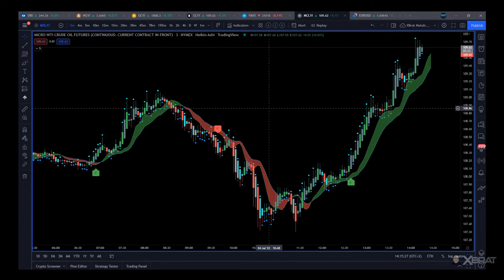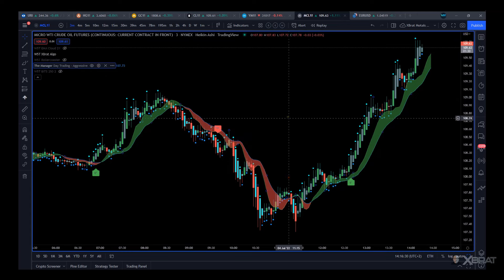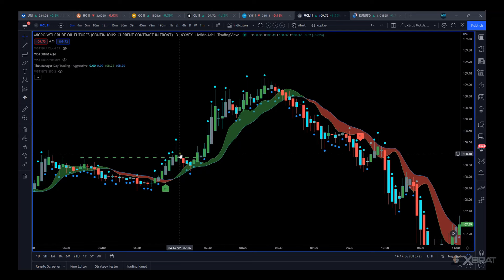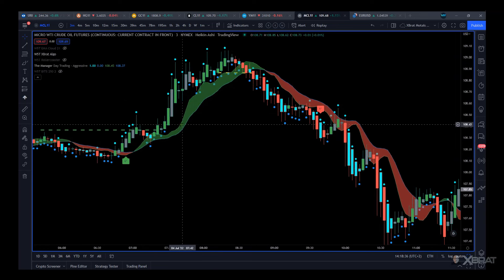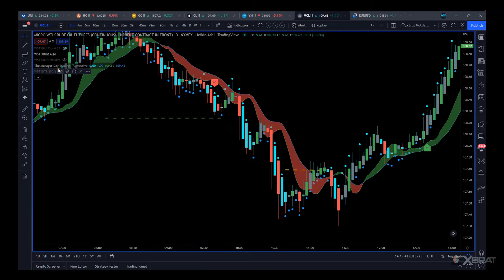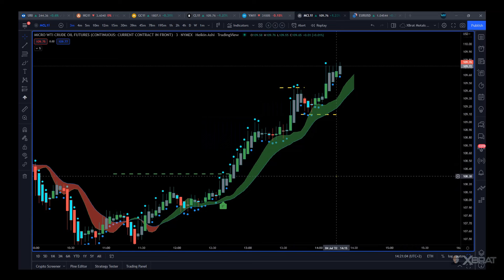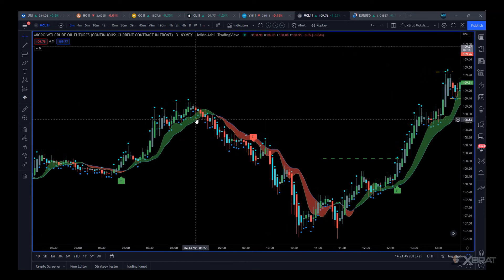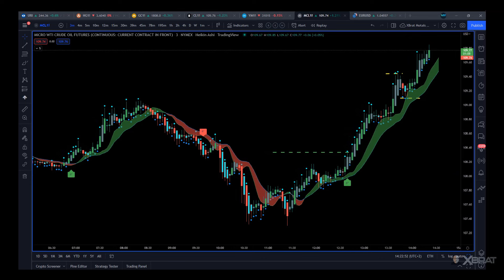Micro Futures Trading Strategy Tutorial 🎯 Cradle2Grave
JULY Summer saver - Buy aby Cradle2Grave and get the Bias Depth Heatmap worth $299 free

In his groundbreaking work, Paul expertly elucidates a meticulously crafted and reproducible cradle-to-grave futures trading strategy. Drawing on his vast experience and expertise, he skillfully employs micro oil futures as a compelling and illustrative example, showcasing three remarkably successful trades within a single trading session.

This mastery of the market garnered over 250 Tick Profits, further solidifying the effectiveness of his approach and offering invaluable insights to aspiring traders.

The TradingView Version of our Cradle2Grave Trading Indicators bundle was used in this example. This amazing strategy can be used on 6 different trading platforms, Check them out

👉For the best deals on Futures Trading Indicators and  Elliott wave Trading Software.